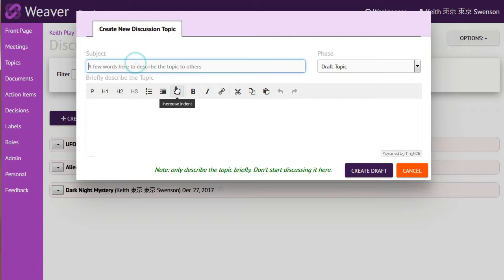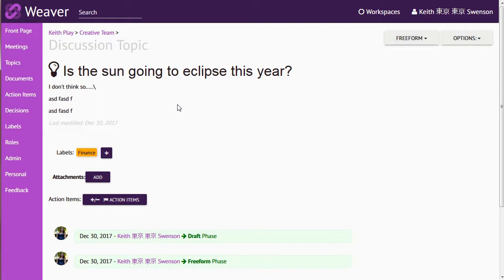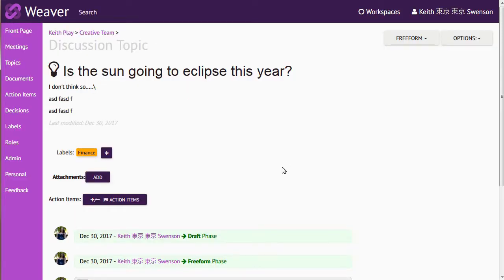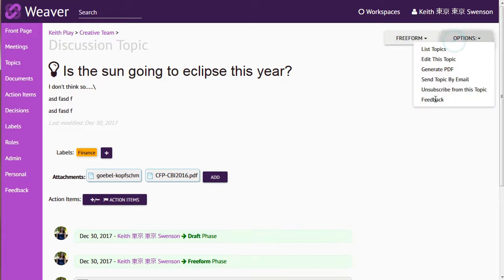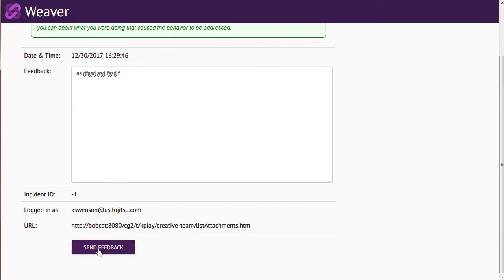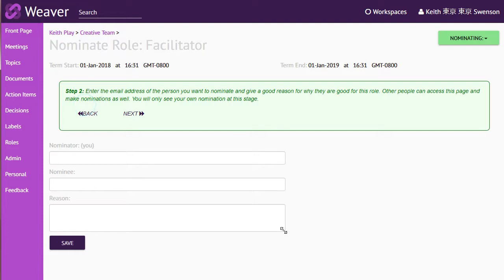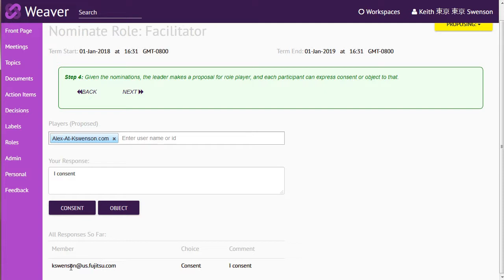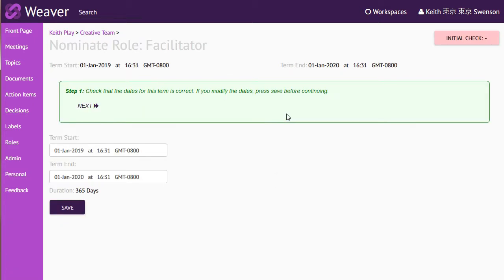Weaver Improvements Dec 2017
just some of the requested changes that have been implemented to make it easier to use Weaver